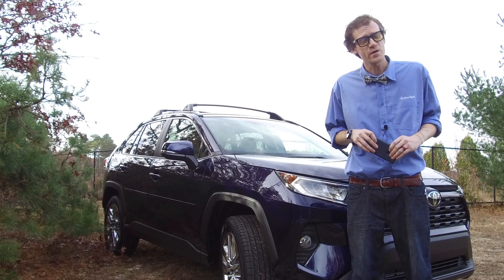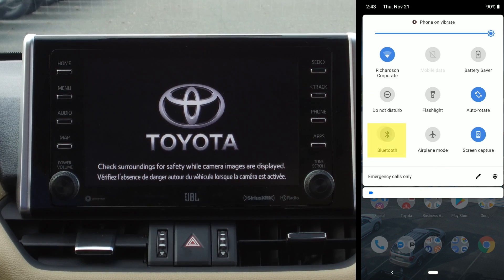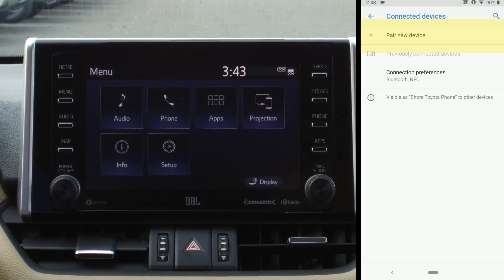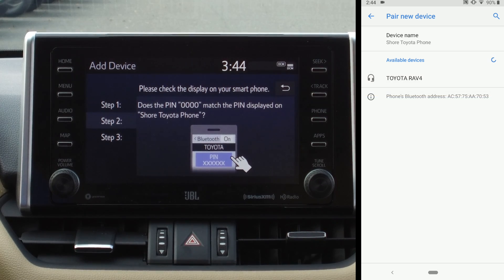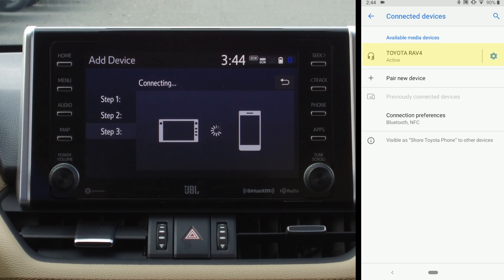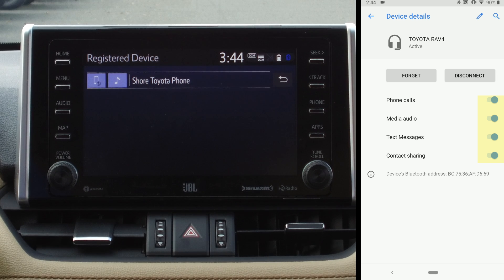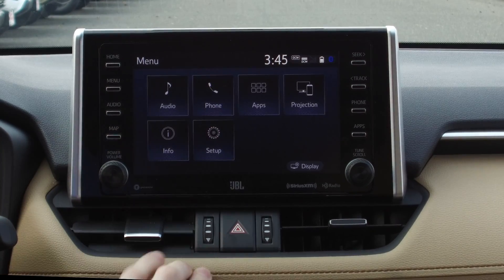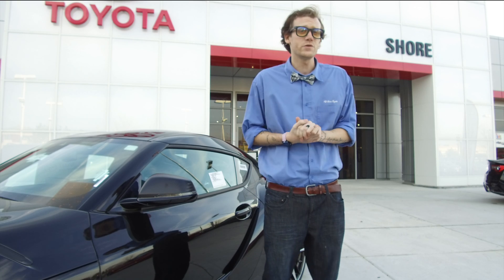Syncing your Android Bluetooth to your new Shore Toyota Vehicle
Learn in a few simple steps how to sync your android device to your new Shore Toyota vehicle!